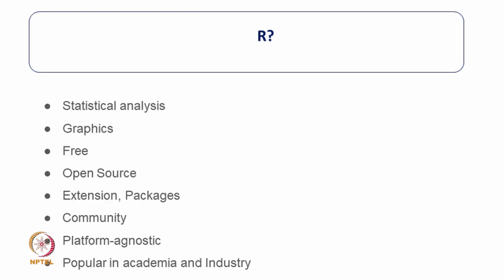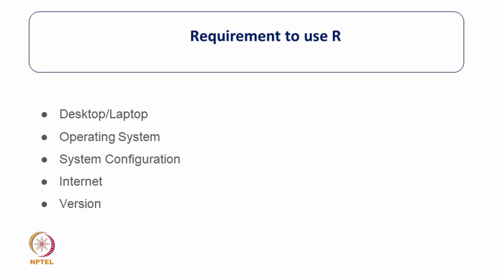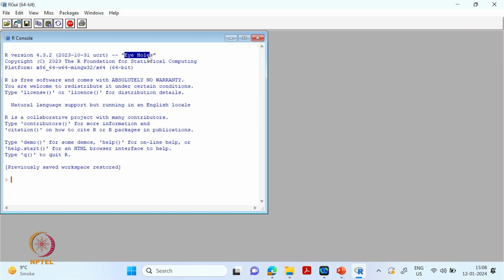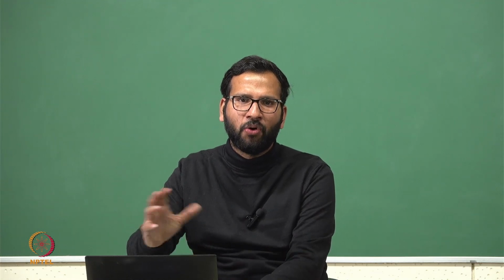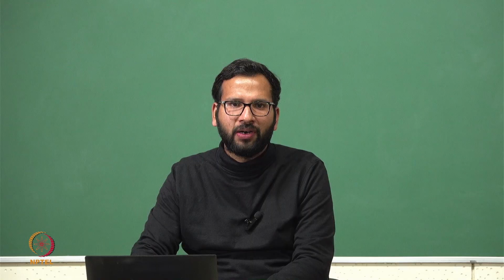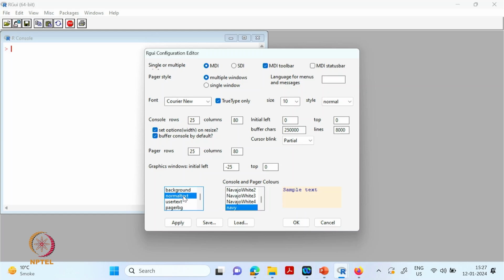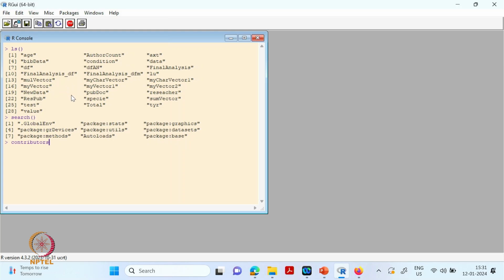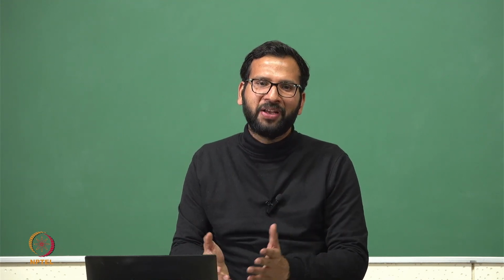Installation of R | Dr. Mohit Garg